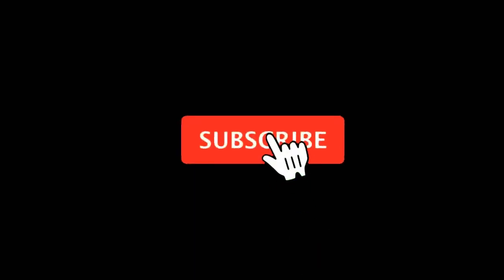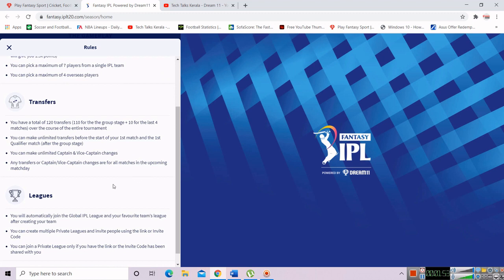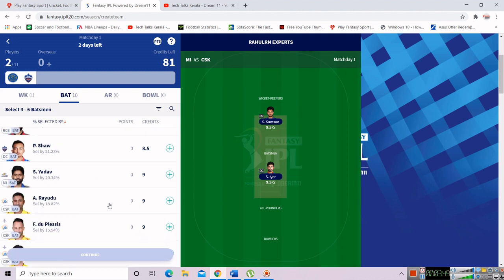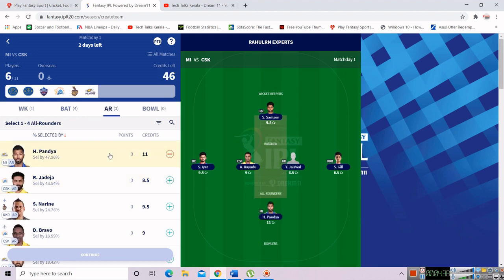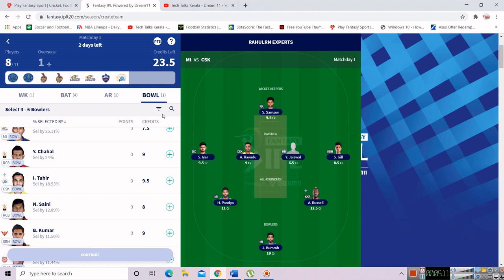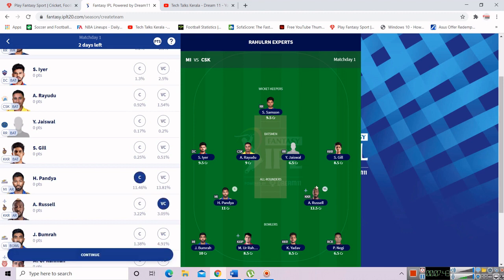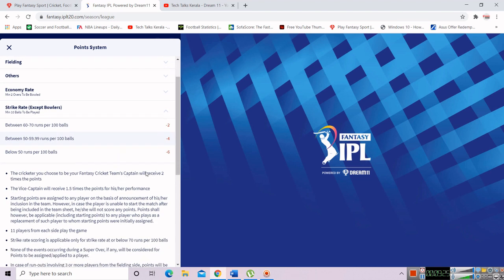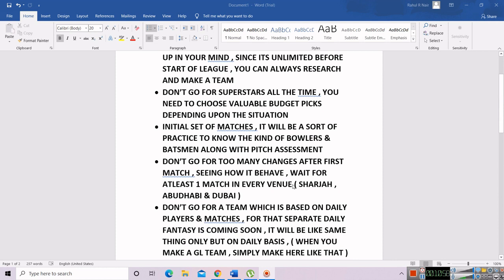Dream11 Fantasy IPL 2020 | How to Play | IPL Daily Fantasy | Tips To Make A Good Team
Our telegram Official channel

Dream 11 IPL Investment Tips | Plans | How to Invest money in IPL | Strategies | Dream11 IPL 2020

How to win MEGA GL in Cricket| How To Win Grand League With 7 Amazing Formulas | How to Get Rank 1

How to play Basketball or NBA in Dream11? Full Details explained to play Fantasy Basketball or NBA

Step By Step Process to understand whether a match is good to invest or not - Full In Depth Analysis

BUNDESLIGA IS BACK ON DREAM11 || DREAM11 FOOTBALL || FULL ANALYSIS OF GERMAN FOOTBALL LEAGUE DREAM11 IMPORTANT TIPS & SUGGESTIONS ( GL & SL ) + INVESTMENT PATTERNS TOP 20 YOUTUBERS FROM KERALA TOP 3 INDIVIDUAL YOUTUBERS FROM KERALA Zebpay is BACK - a Bitcoin Based Investment Application ( Malayalam ) DREAM11 BASIC TIPS- MALAYALAM